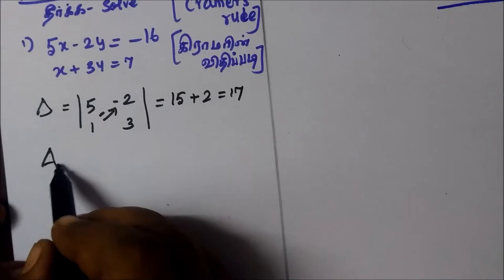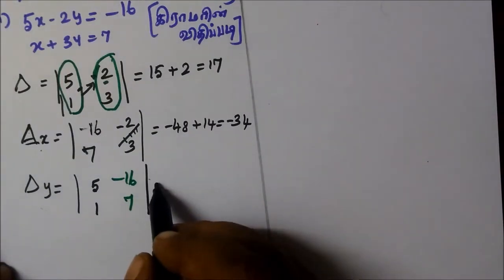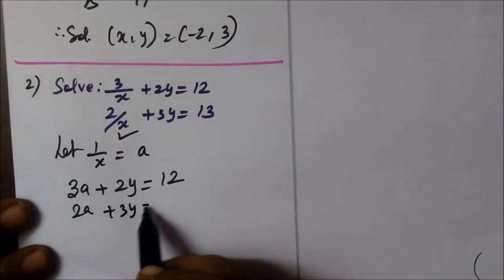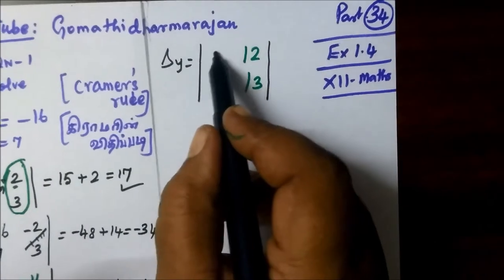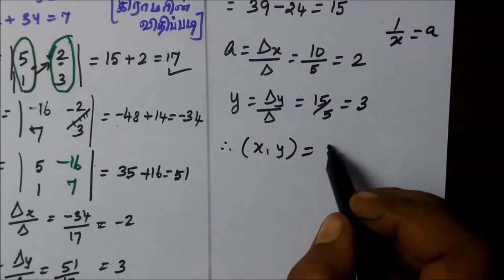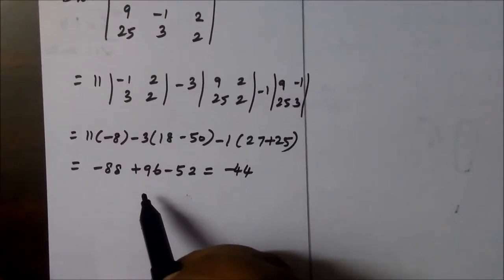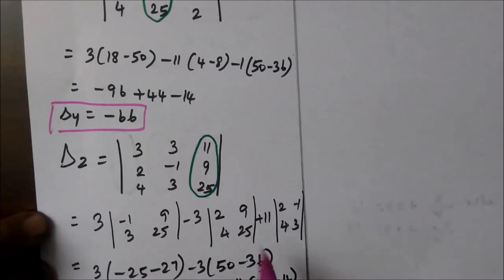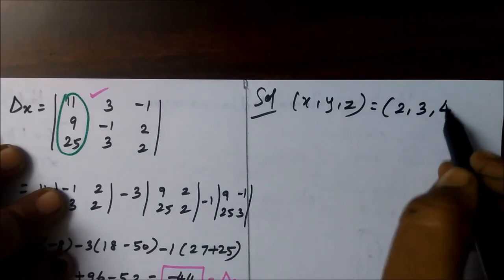12thMaths [Part-34] Ex-1.4-I,ii,iii Applications of Matrices Gomathidharmarajan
12thMaths [Part-34] Ex-1.4-I,ii,iii Applications of Matrices Gomathidharmarajan
12thகணிதம்
அணிக்கோவை பயன்பாடுகள்